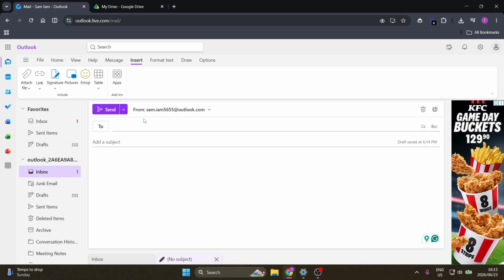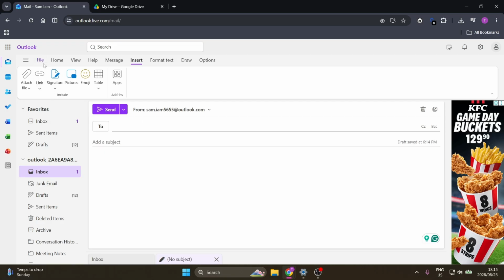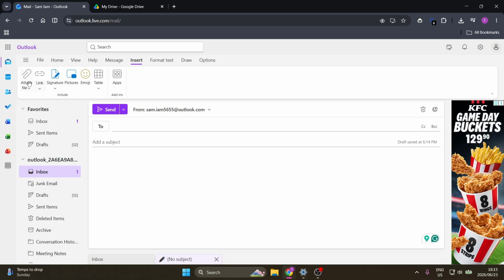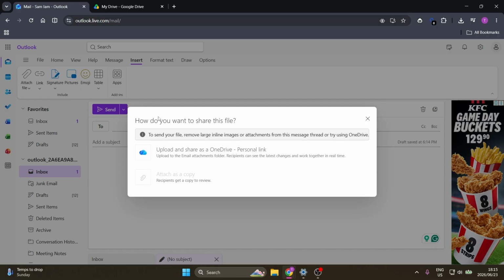How to Send Big Files with Outlook in 2026 | Outlook Tips and Tricks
In this video, “How to Send Big Files with Outlook | Outlook Tips and Tricks”, you’ll learn several reliable ways to send large files without hitting Outlook’s attachment size limit. You’ll see how to use built‑in cloud options, compress files, and share links instead of bulky attachments, so your emails send smoothly and don’t clog anyone’s inbox.

What you’ll learn in this video:
✅ What the typical Outlook attachment size limit is and why large files get blocked.

✅ How to attach large files using OneDrive or similar cloud integrations in Outlook.

✅ How to compress files into a zip folder to bring the size down before attaching.

✅ When it’s better to send a cloud link rather than a direct attachment.
✅ Tips to send large videos, slide decks, and project folders in a professional way.

🏢 Office workers sending reports, decks, and media
🎓 Students emailing big assignments or group project files
📷 Creators sending video files and high‑resolution images
📧 Anyone tired of “attachment is too large” errors in Outlook

Instead of splitting files into multiple emails or giving up, you’ll have a clear toolbox of methods that work with Outlook’s limits. Once you follow along, sending big files becomes a simple, repeatable process that feels professional every time. Stay until the end for extra tips on organizing shared files so recipients can access everything easily.